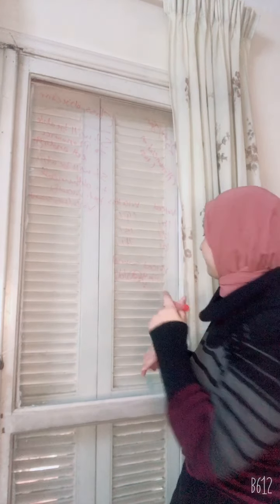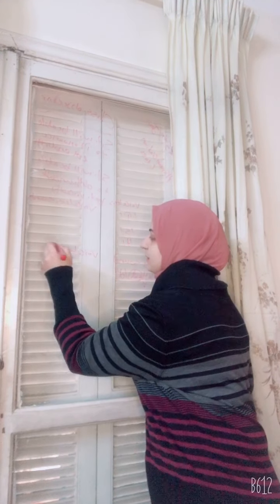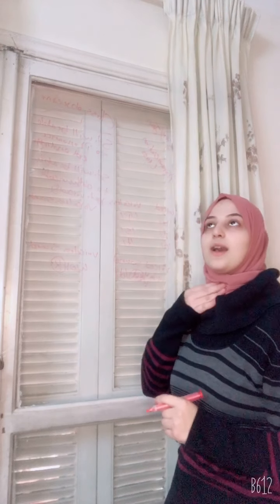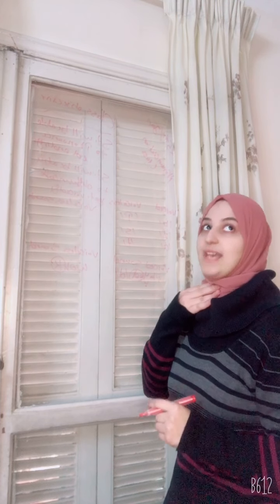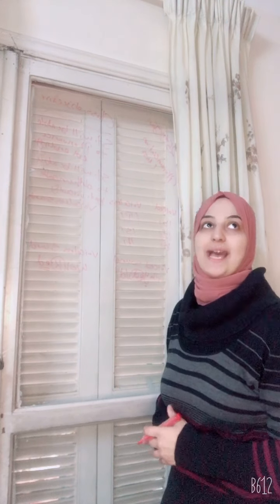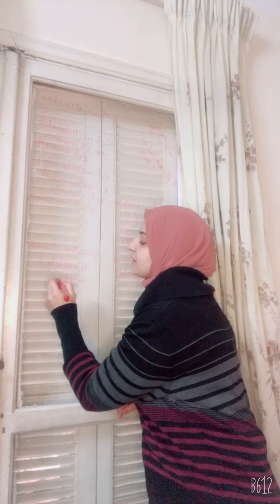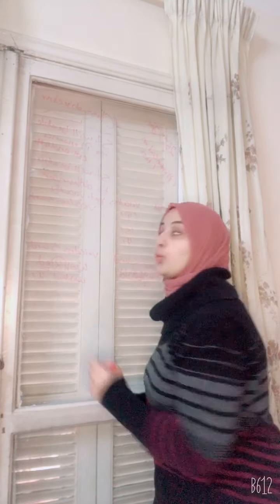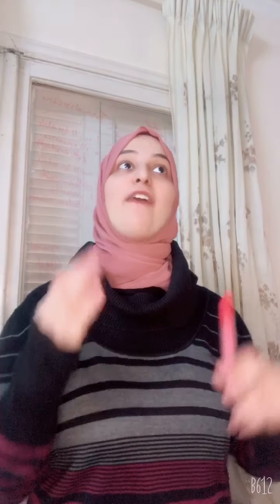Pronunciation lesson plan